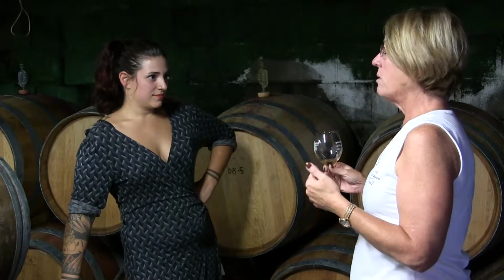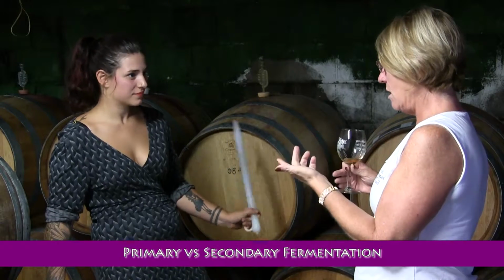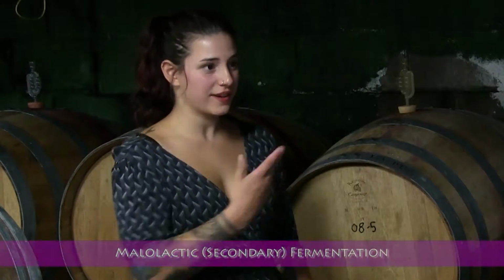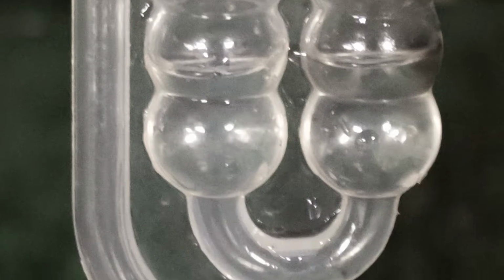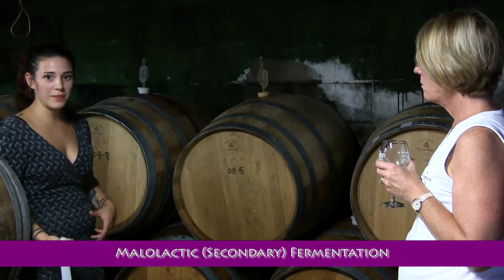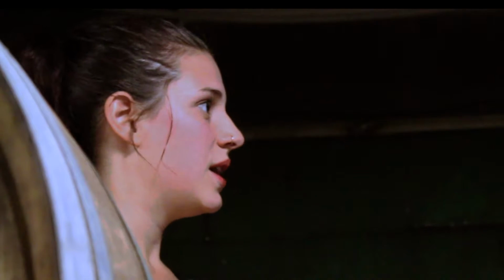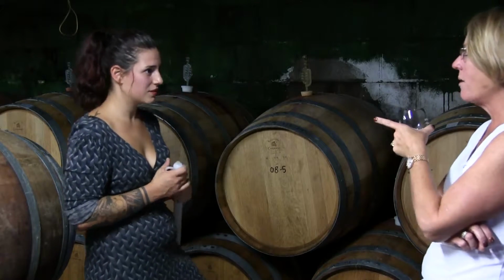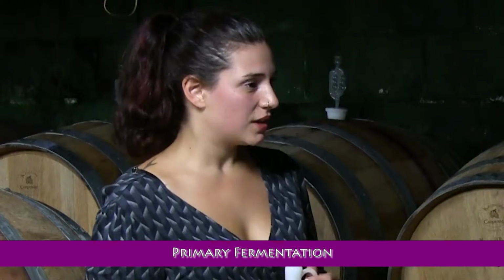Leidenfrost Vineyards Primary vs Secondary Fermentation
Although there are numerous family operated vineyards/wineries in The Finger Lakes,  our visit to Leidenfrost Vineyards turned out to be the most intimate experience of them all. What this small family owned winery, owned by John Leidenfrost, Jr. and his daughter, Elizabeth "Liz" Leidenfrost, lacks in size, it makes up for in commitment to quality wines, a welcoming "your now our new family" atmosphere and some gorgeous views of Lake Seneca.